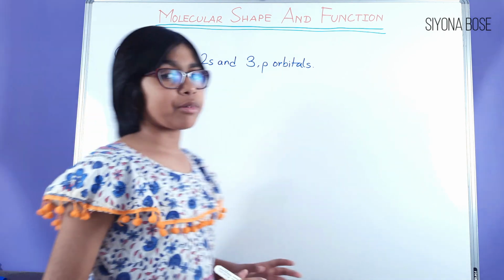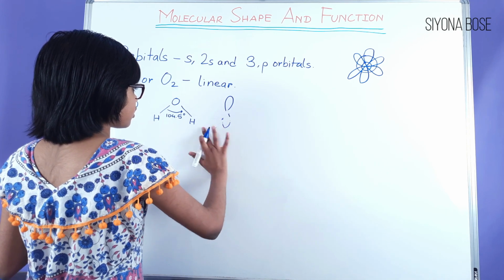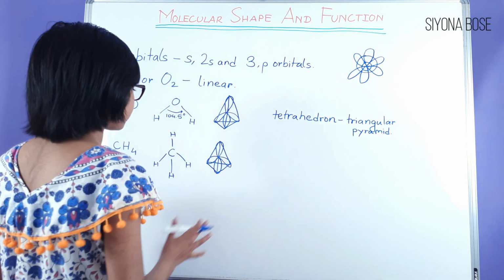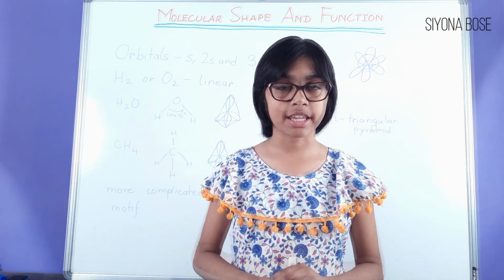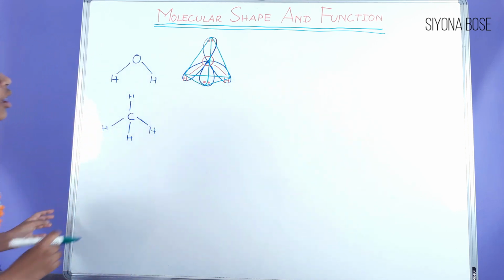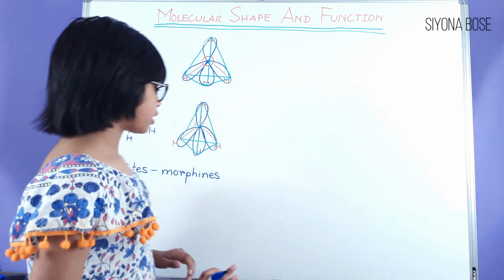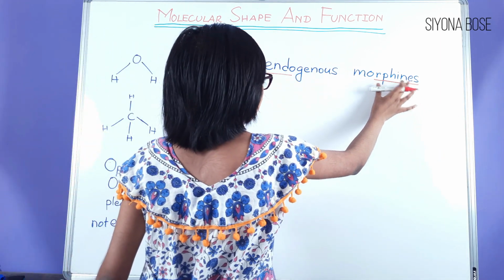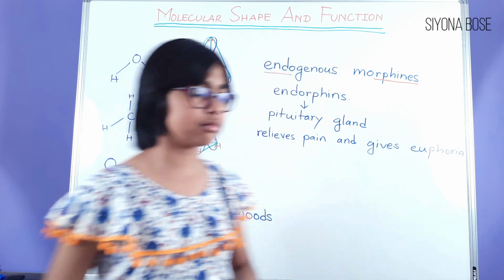Ep12 - Discussion on Molecular Shape and Function, shape due to hybrid Orbit, Campbell Biology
A molecule has a characteristic size and shape, which are key to its function in the living cell. A molecule consisting of two atoms, such as H2 or O2, is always linear, but most molecules with more than two atoms have more complicated shapes. These shapes are determined by the positions of the atoms’ orbitals. When an atom forms covalent bonds, the orbitals in its valence shell undergo rearrangement.

Hybridization of orbitals. The single s and three p orbitals of a valence shell involved in covalent bonding combine to form four teardrop-shaped hybrid orbitals. These orbitals extend to the four corners of an imaginary tetrahedron.

Molecular-shape models. Three models representing molecular
shape are shown for water and methane. The positions of the
hybrid orbitals determine the shapes of the molecules.

Summery:  Ep12 - Discussion on Molecular Shape and Function, shape due to hybrid Orbit, Campbell Biology